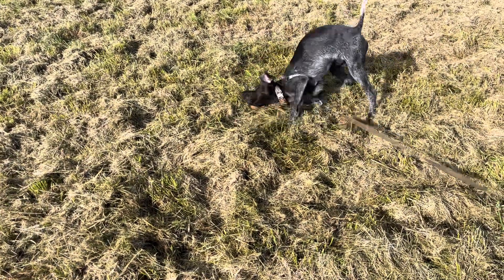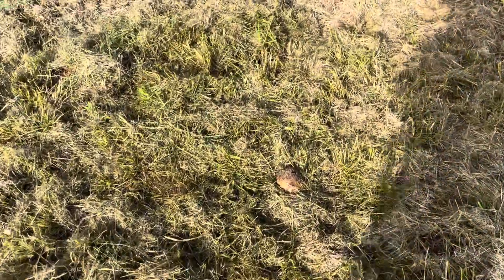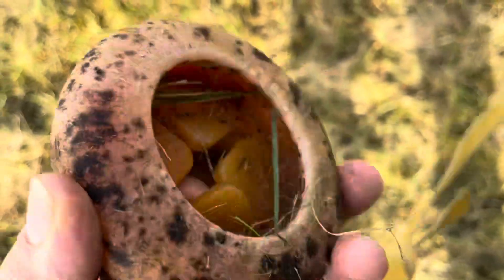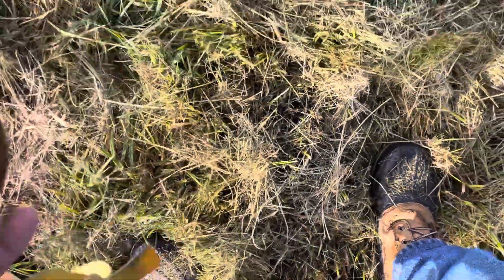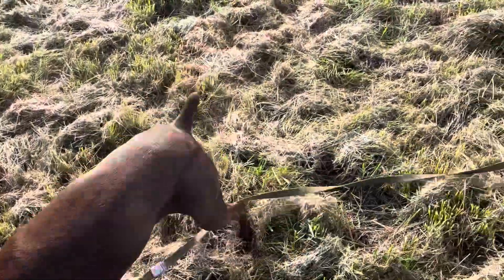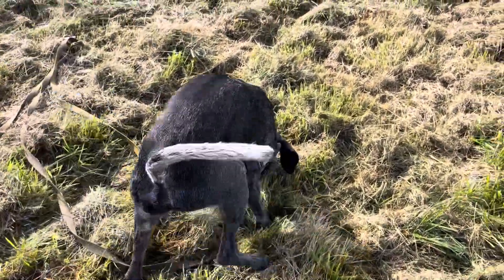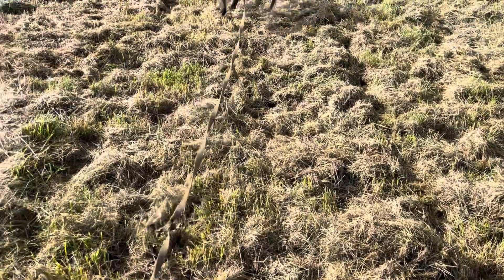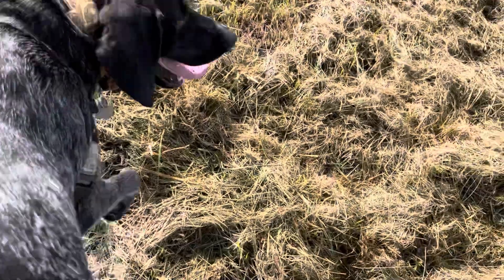Free dog toy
Finders keepers on sled hill